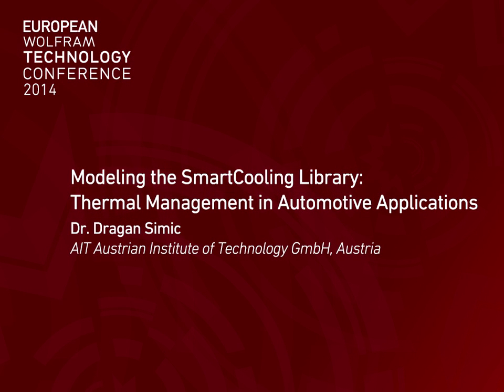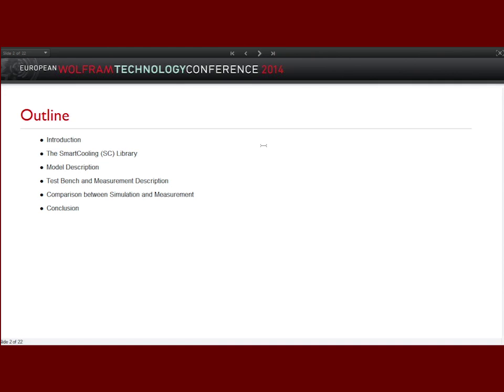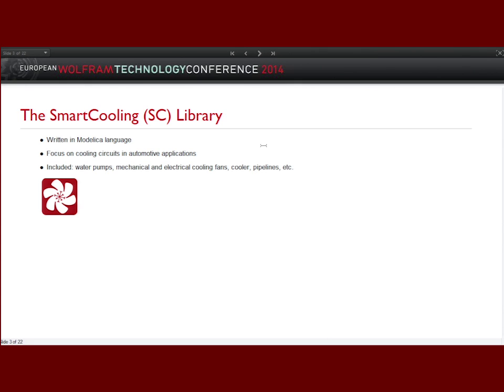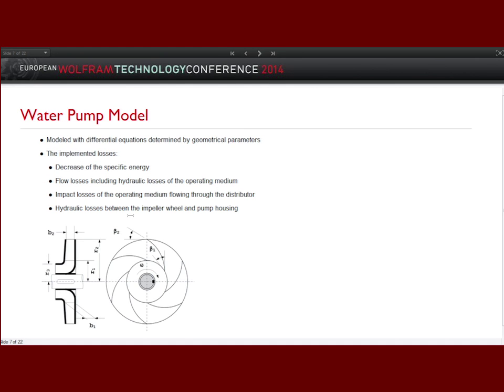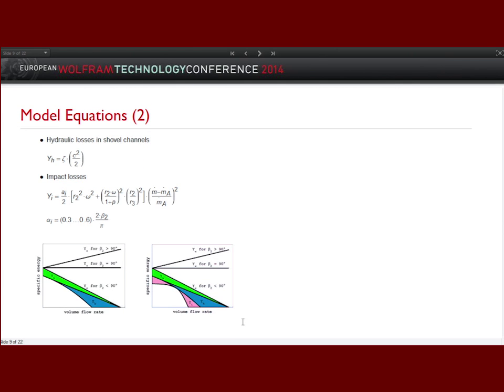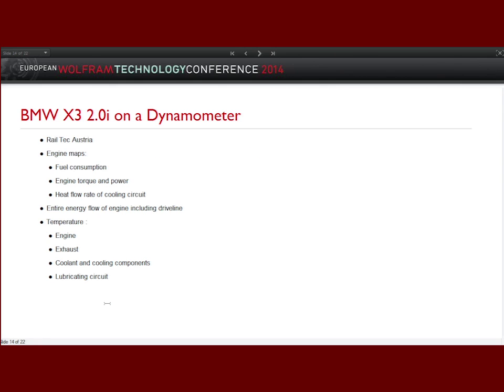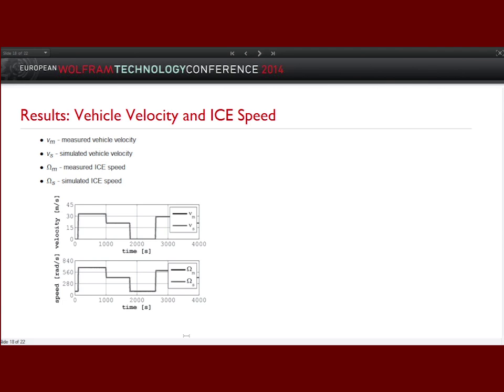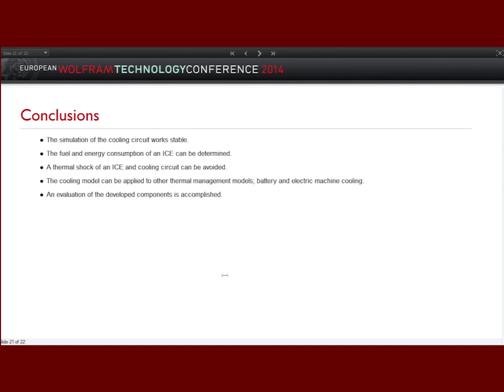Modeling the SmartCooling Library Thermal Management in Automotive Applications